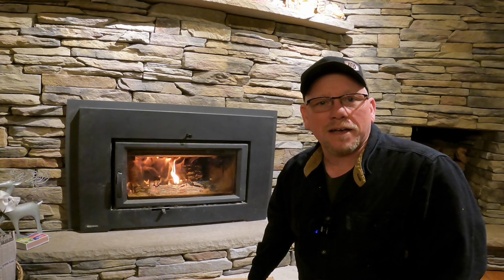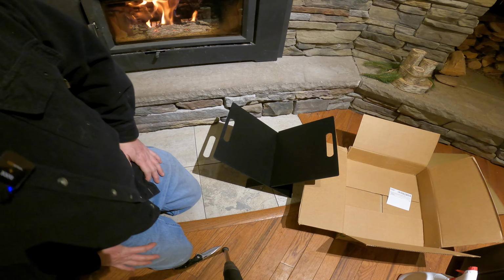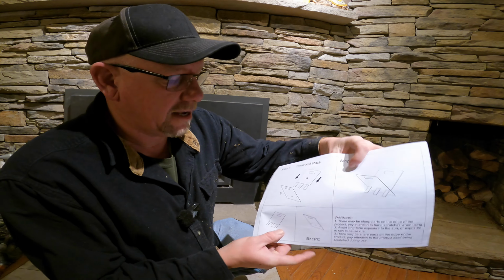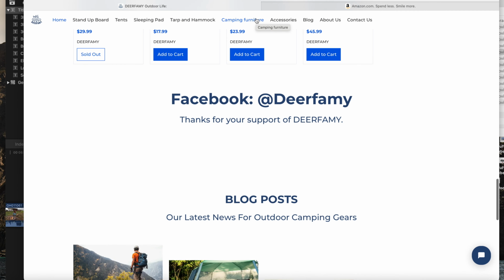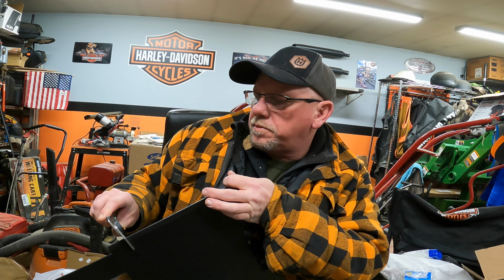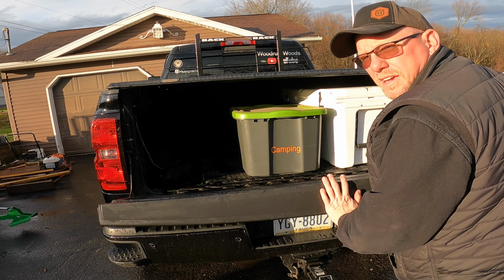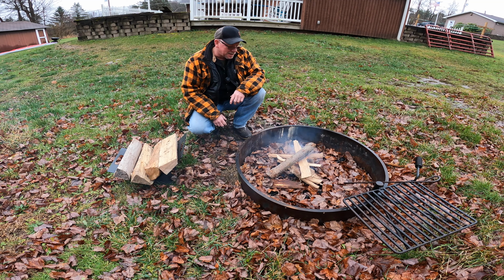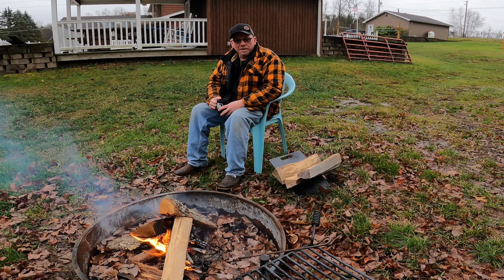#117 Deerfamy Firewood Rack & Product Review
In this video I do a product review of the Deerfamy portable firewood rack